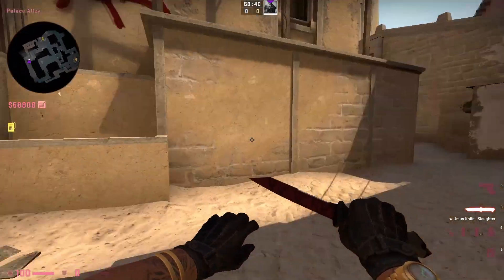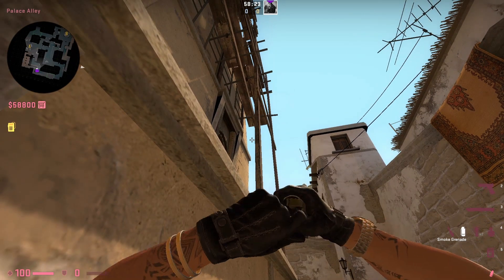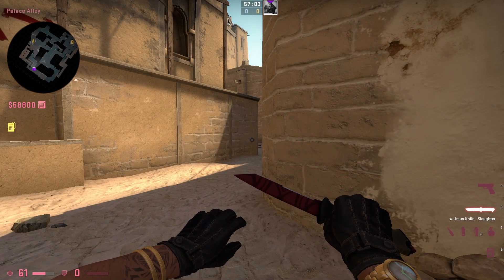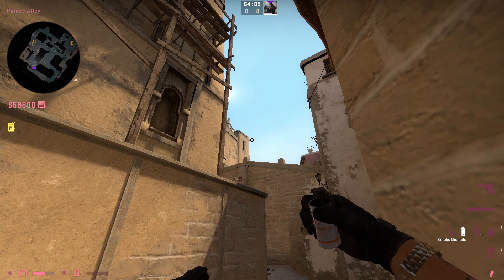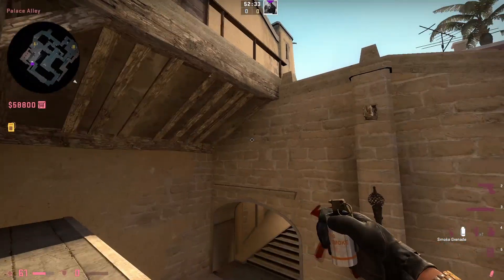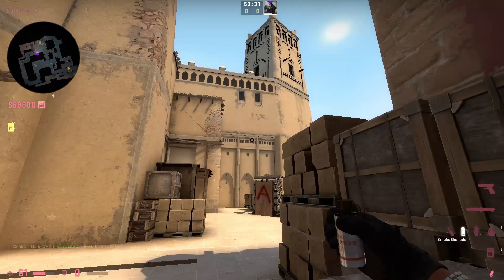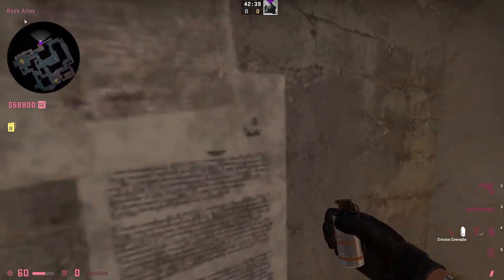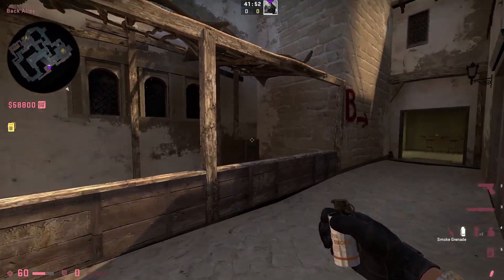64 Tick | CS:GO Smokes On Mirage | CS:GO Tutorial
Alright, so in this video, we will be talking about the smokes you can use when you are playing t side on Mirage to make the chances of you winning the t side higher, which will hopefully lead to the victory! The smokes in this video will cover A Site, Mid and B Site.

If you have any questions I would be happy to help you!

0:00 - Introduction
0:26 - Stairs Smoke (T)
0:59 - CT Smokes (T)
1:52 - Jungle / Connector Smoke (T)
2:11 - CT Smoke From Tetris (T)
2:34 - Jungle / Connector Smoke From Tetris (T)
3:00 - Top Mid Smoke (T)
3:26 - Window Smoke From Top Mid (T)
3:50 - Short Smoke From Top Mid (T)
4:14 - Kitchen Smoke (T)
4:34 - Bench Smoke (T)
4:52 - Short Smokes (T)
5:32 - Outro